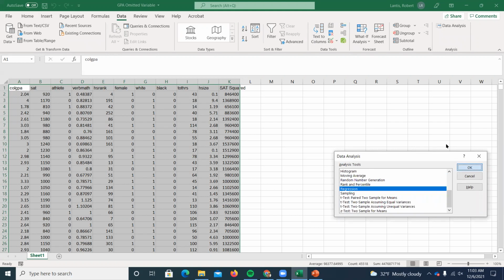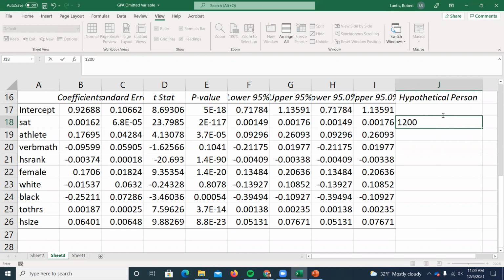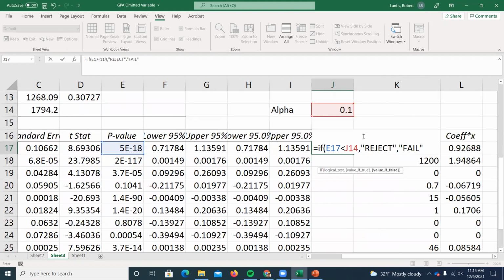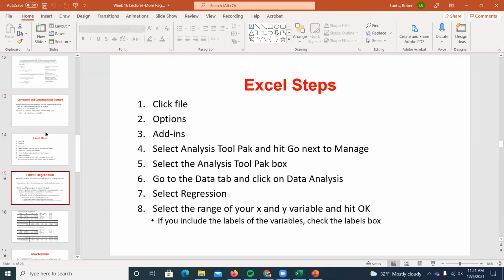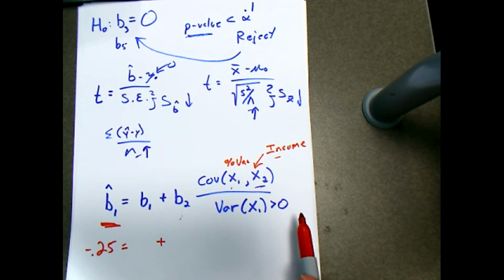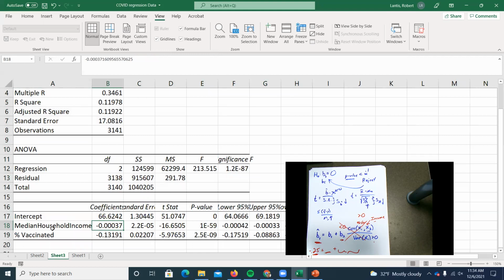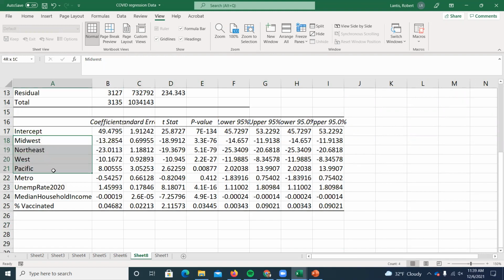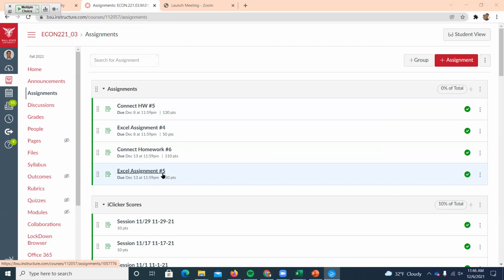ECON 221 Section 3 Class Recording 12/06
Multiple Linear Regression Examples, Including Excel